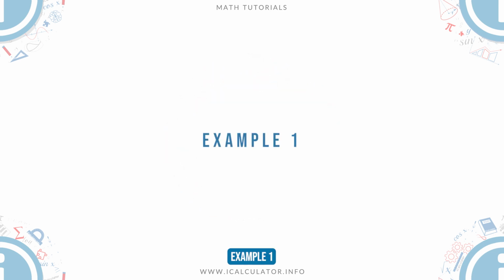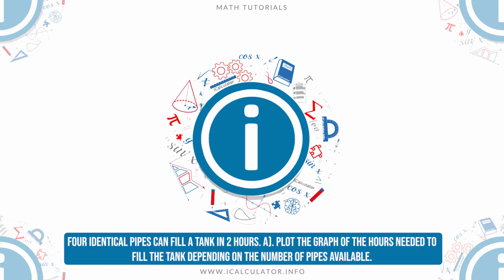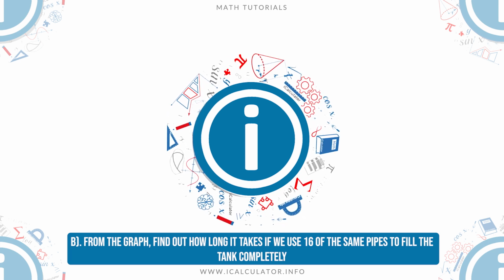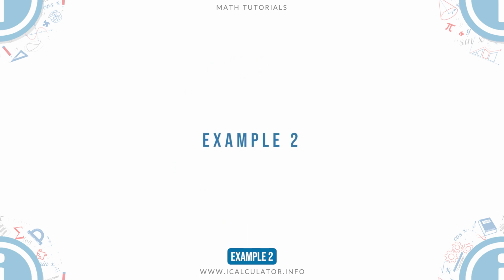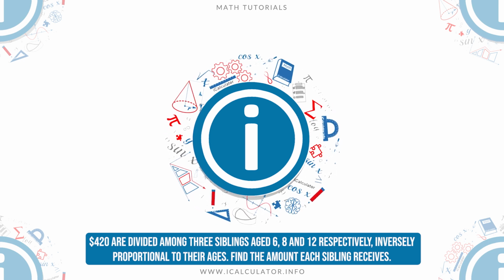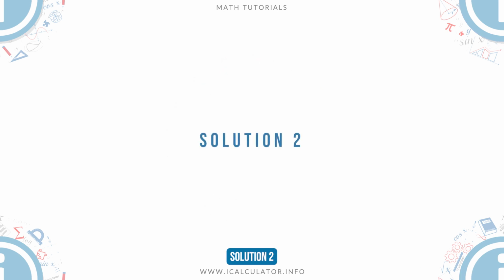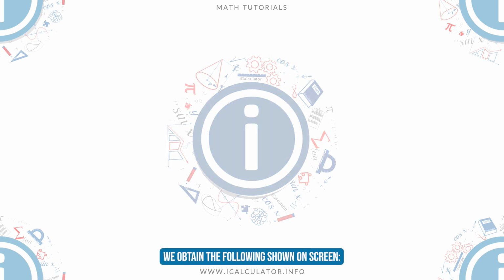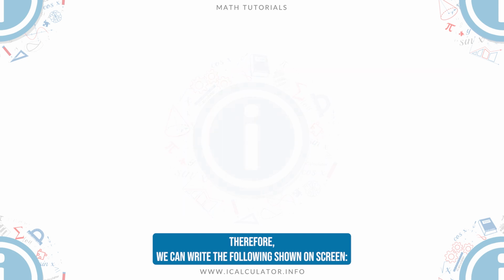4.5.4 - Types of Variation - Inverse Variation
Welcome to our Math lesson on Types of Variation - Inverse Variation, this is the fourth lesson of our suite of math lessons covering the topic of Variation. Types of Variation